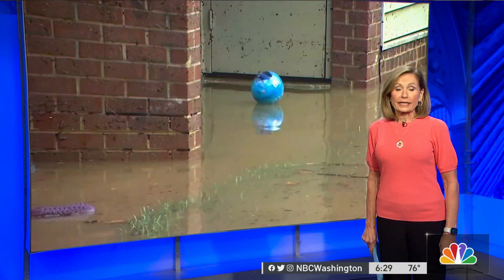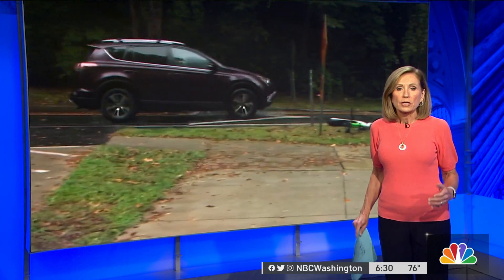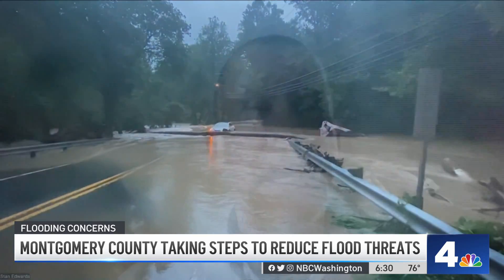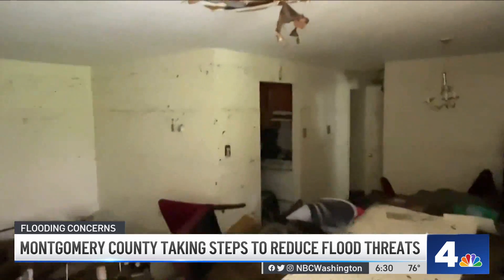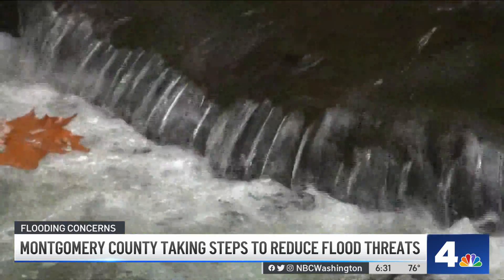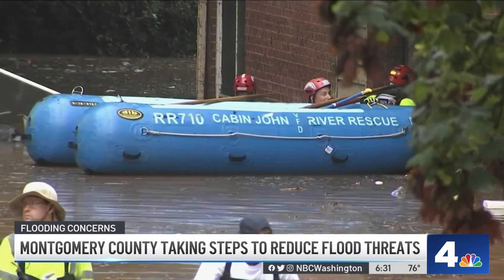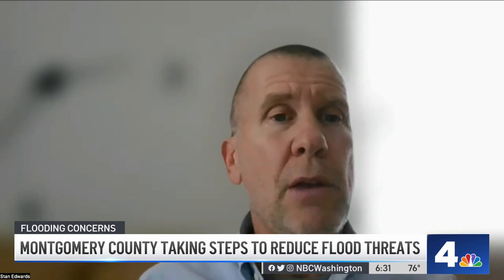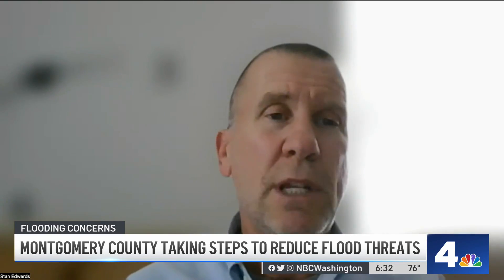Montgomery County Steps to Reduce Floods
News4 at 6, Recorded Sep 22, 2022